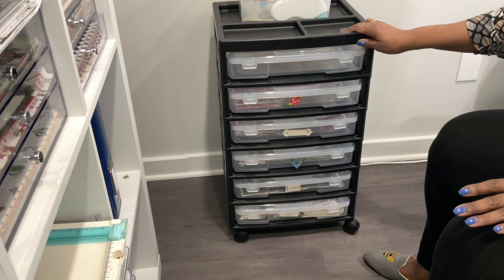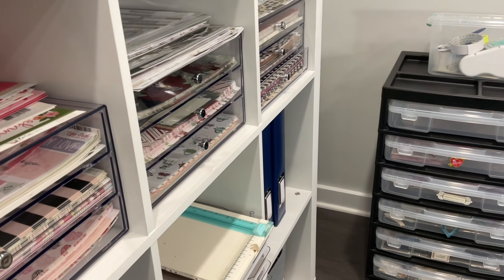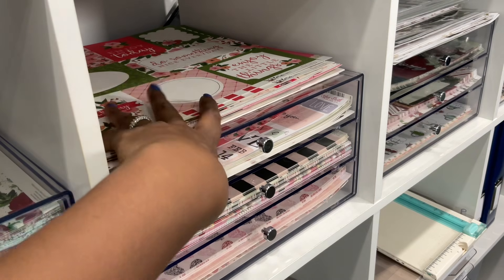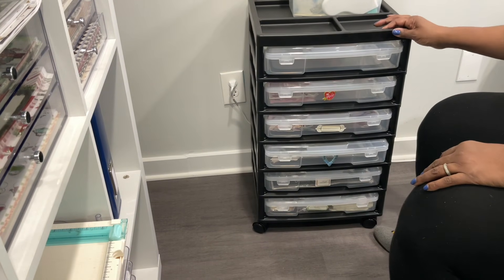NEW Craft Room SNEAK PEEK! how this ONE THING keeps me ORGANIZED!!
Check out how I keep my craft room SO CLEAN.  I made one change and it has made all of the crafty difference!  LOOKING FOR THE BEST PAPER CRAFT TUTORIALS ON YOUTUBE?  Then you have come to the right channel😀.

CLEAR 12 X 12 CONTAINERS WERE PURCHASED AT SCRAPBOOK.COM.  I WAS NOT ABLE TO FIND ANYTHING COMPARABLE ON AMAZON.

🎬🎬HELPFUL VIDEOS
oh